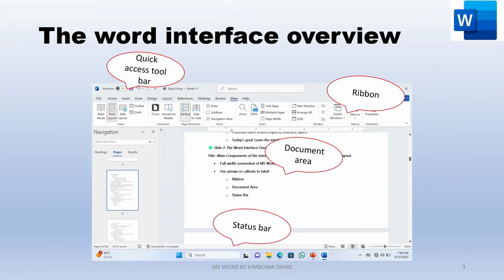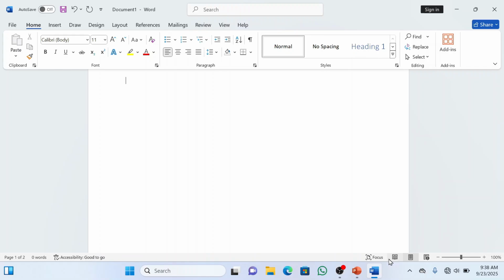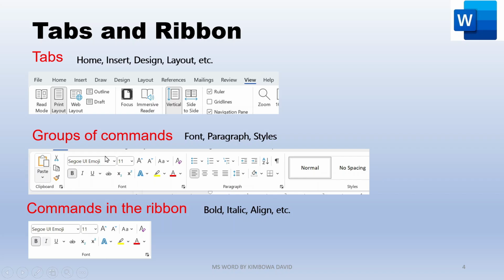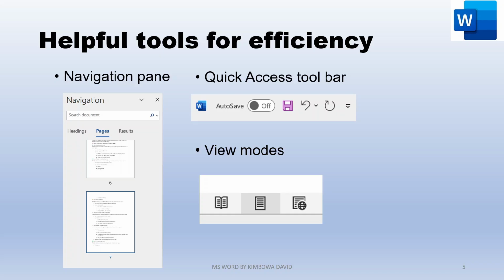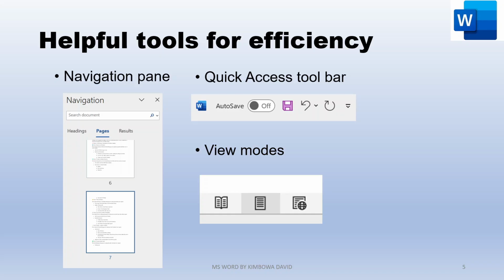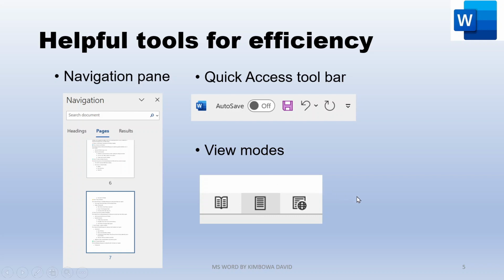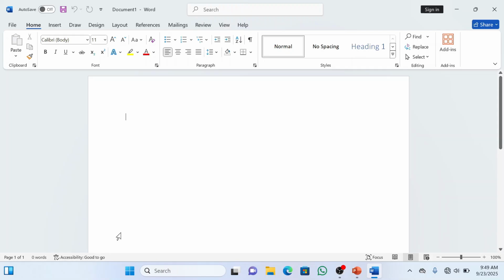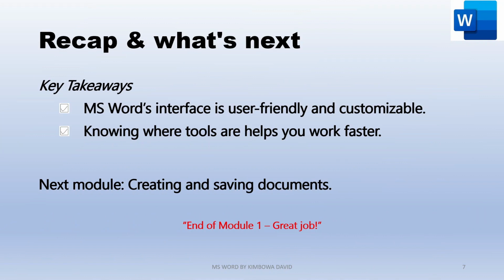Confused by MS Word? This Changes Everything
Unlock the power of Microsoft Word with this comprehensive guide to its interface! In this video, we break down Module 1 of our 12-part series, focusing on everything a beginner needs to know about the MS Word workspace.

📘 What you'll learn in this tutorial:
- Understanding MS Word as a powerful word processor.
- Common uses of Word for creating letters, reports, resumes, and flyers.
- A detailed overview of the Word interface, including:
    - The Quick Access Toolbar (0:32)
    - The Ribbon (1:16)
    - The Document Area (2:09)
    - The Status Bar (2:15)
- Exploring different Tabs (Home, Insert, Design, Layout, etc.) and their functionalities (3:47).
- Identifying Groups of Commands (Font, Paragraph, Styles) within the Ribbon (4:09).

💡 Pro-Tips for better retention:
- Make your opening more dynamic with quick animations or compelling visuals.
- Inject more energy into your voiceover and use visual cues (zooms, highlights) during demonstrations to guide viewer attention.
- Pre-plan live demos to ensure a smoother flow and avoid pauses.
- Offer practical tips for each feature discussed to add extra value for viewers.

👉 Don't miss out on the rest of the series!

Boost your YouTube audience with vidIQ. Use this link to unlock 500 bonus credits when you upgrade to a premium plan